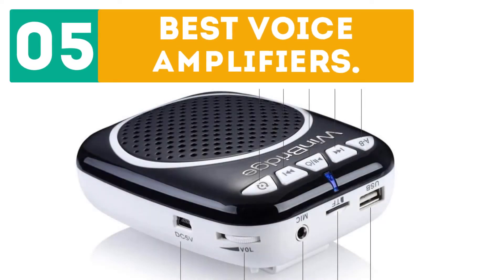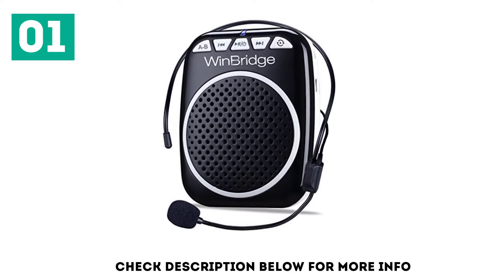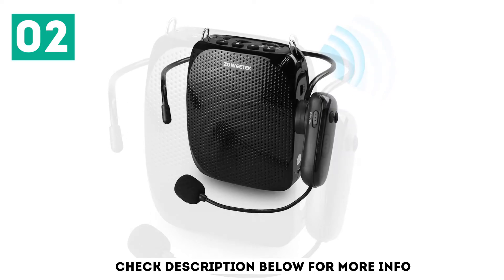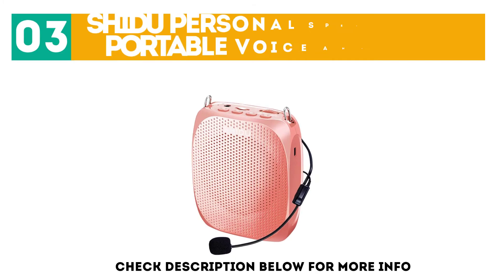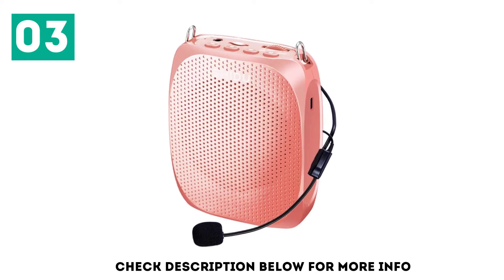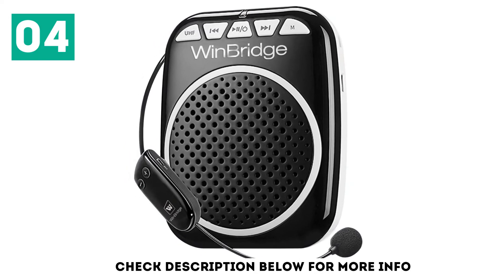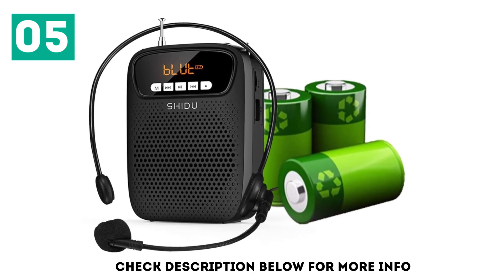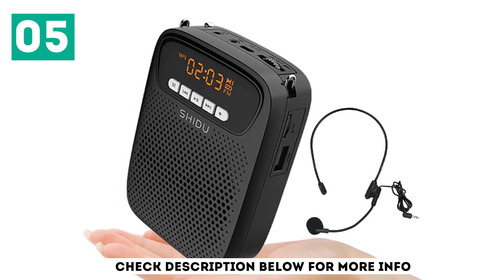Top 5 Best Voice Amplifiers